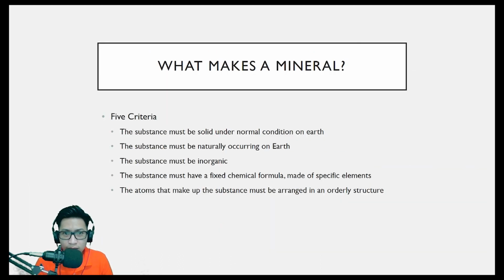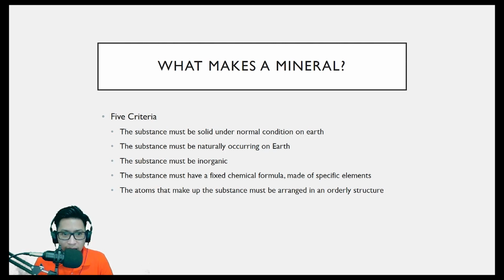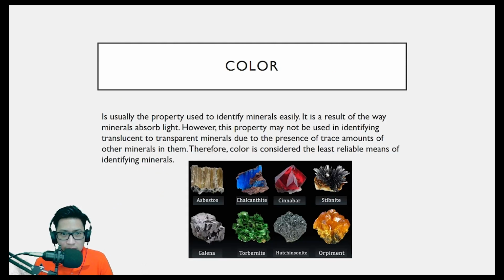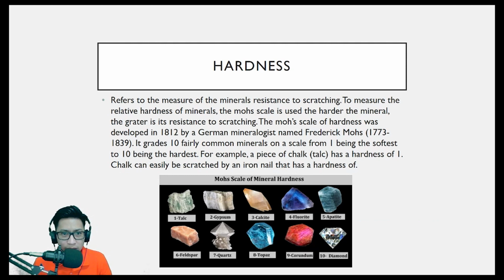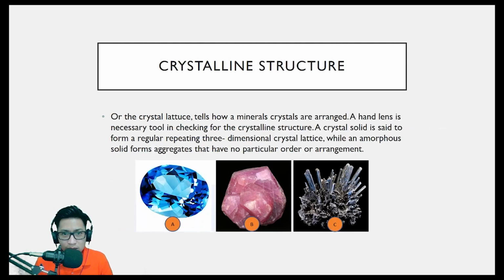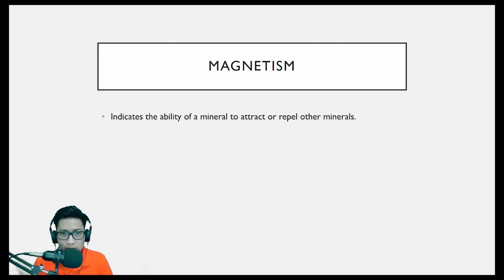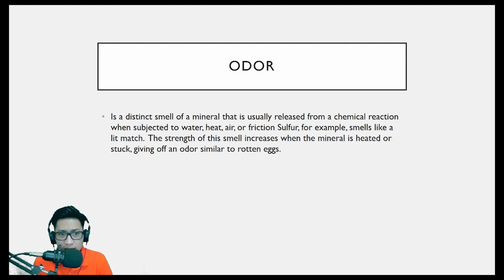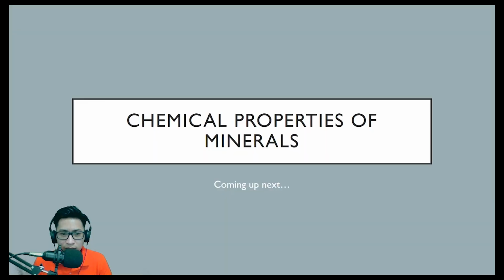ENL Lesson4 - Continuation to Earth's Minerals